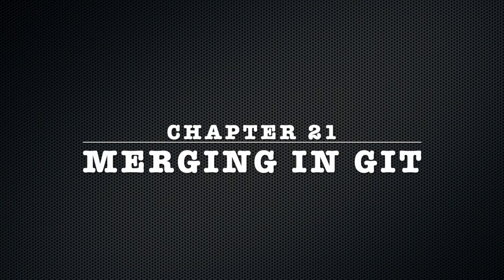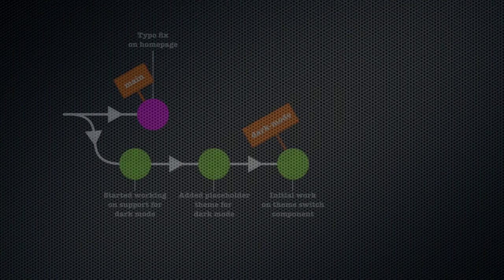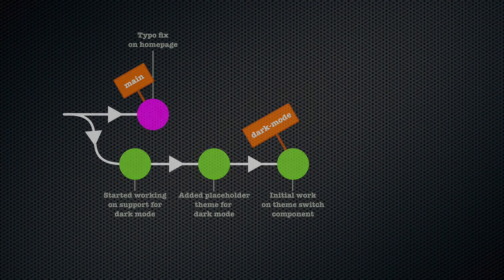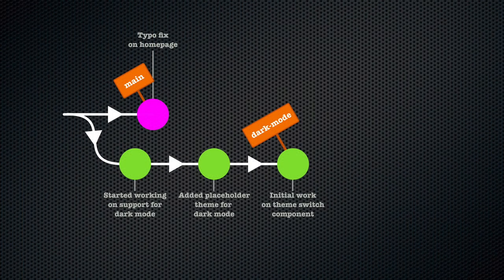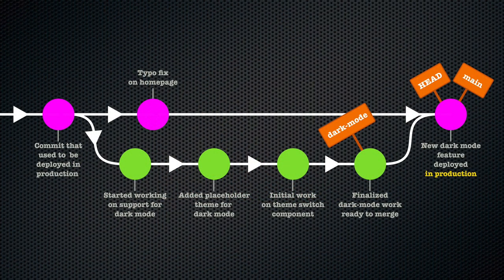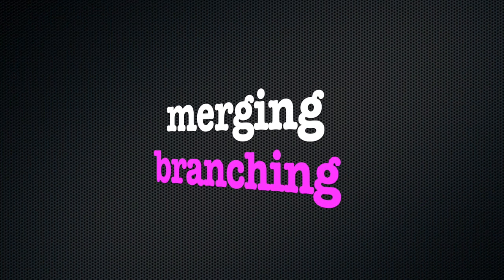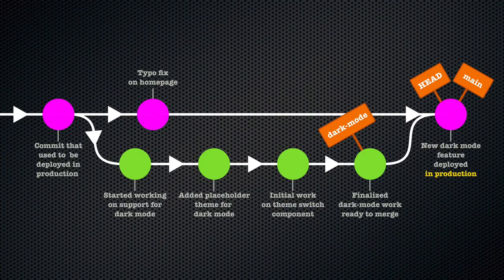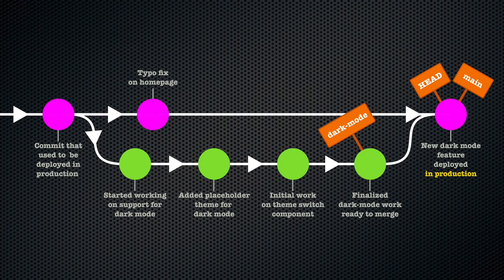git training | Chapter 21: Merging in git